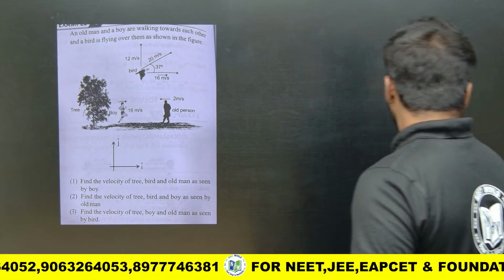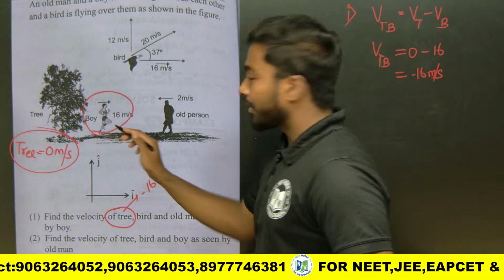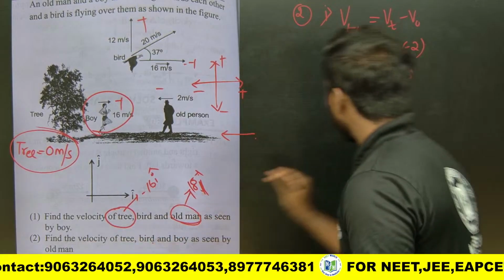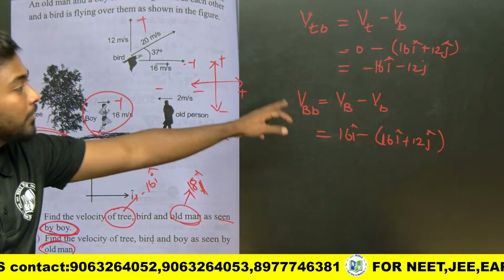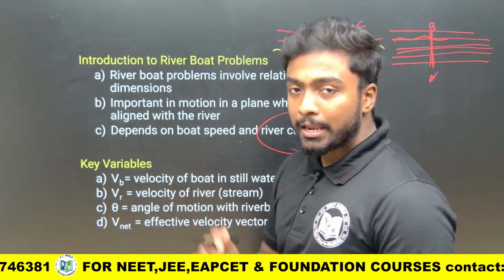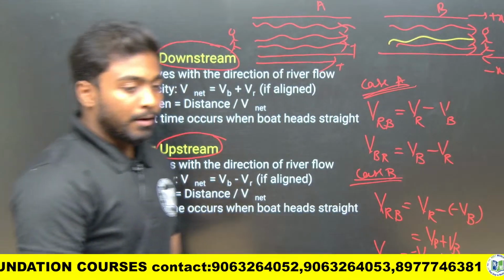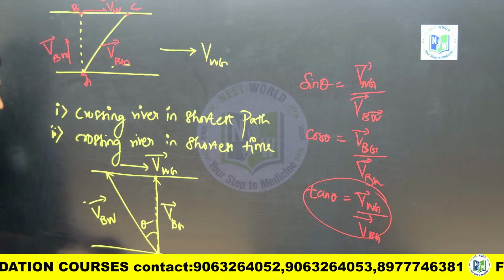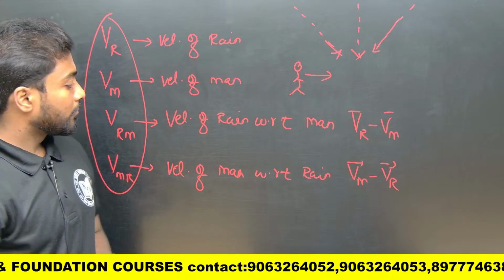🚀 Relative Velocity Made Easy | NEET & JEE 100-Day Physics Crash Course | Vignesh Sir | Part 2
In this power-packed session, our expert Physics mentor Vignesh Sir breaks down one of the most confusing yet important concepts – Relative Velocity – in the simplest way possible. Whether you are preparing for NEET or JEE, understanding relative motion is essential for scoring high in Mechanics.

This session covers conceptual clarity, shortcut tricks, and problem-solving techniques to make Relative Velocity your stronghold topic!

🧠 What’s Covered in This Session:

Fundamentals of Relative Velocity in One and Two Dimensions

Frames of Reference and Directional Concepts

Boat–River Problems, Rain–Man Problems

NEET + JEE Level Objective Questions with Tricks

Real-Life Visualizations for Better Understanding

🏥 About NEET World – Your Step to Medicine:
NEET World is India’s most trusted and fast-growing learning ecosystem dedicated to NEET aspirants. Our vision is simple: To make every dedicated student a future doctor. With expert faculty, smart strategies, and consistent motivation, NEET World helps students bridge the gap between dreams and reality.

Whether you're aiming for a government MBBS seat or excellence in academics, NEET World is truly your step to medicine.

🚀 Join our 100-Day Crash Course to strengthen your core concepts, revise high-yield chapters, and boost your NEET/JEE scores under the best mentorship!

👨‍🏫 About Vignesh Sir – Physics Champion at NEET World:
Vignesh Sir is one of the most respected Physics educators with years of experience training NEET and JEE aspirants. His unique teaching style focuses on deep conceptual understanding, application-based learning, and real-time problem-solving. With his calm yet energetic sessions, students begin to see Physics as a subject of logic, not fear.

💡 His mission: To make Physics simple, visual, and score-boosting for every aspirant.

✅ Don’t Forget To:
📲 Share with your NEET & JEE friends!